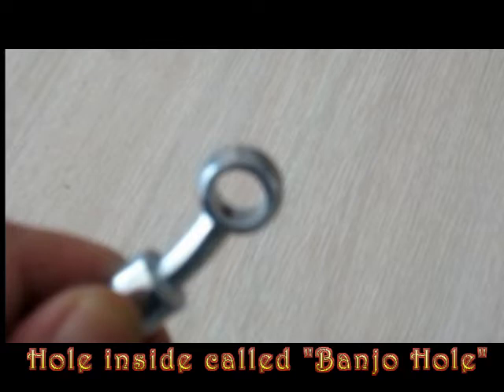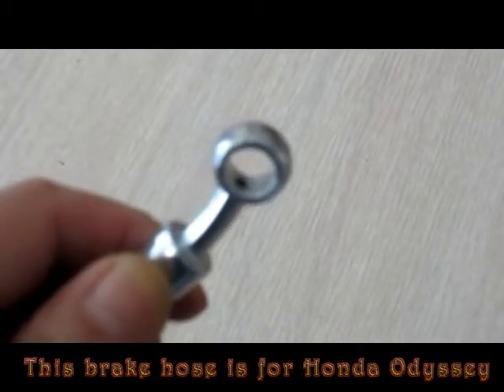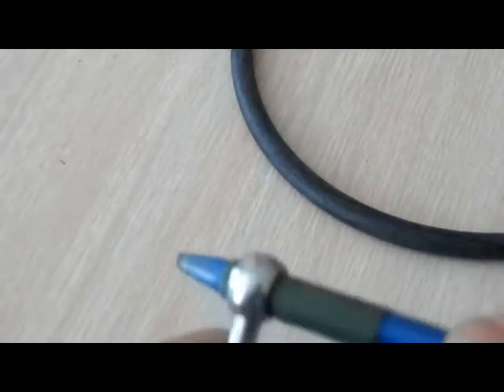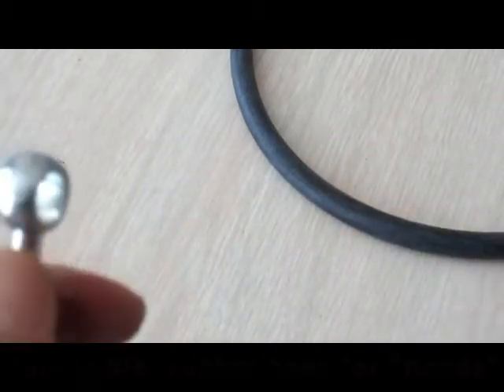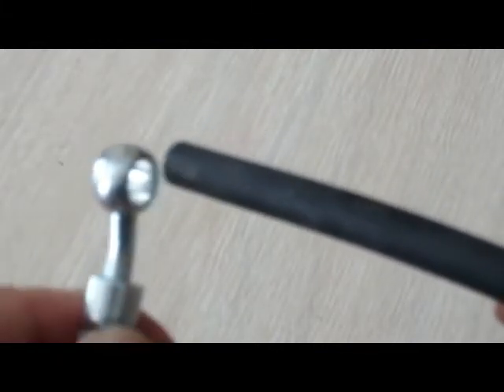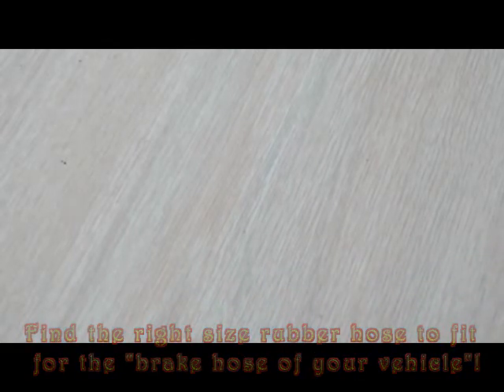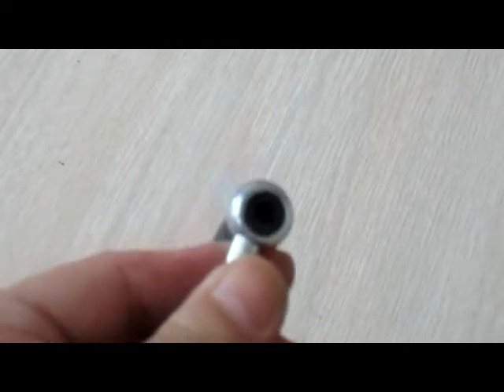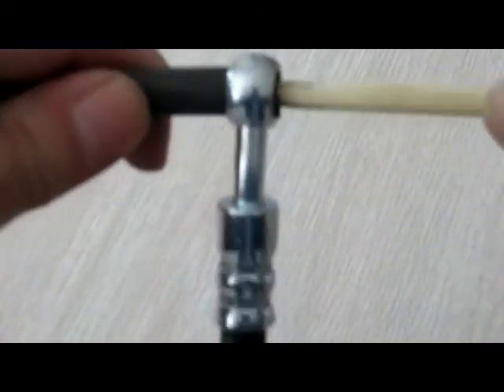How to repair front calipar brake : How to stop the brake fuid leaking after "Banjo Bolt" removed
It is not suggestive to use a vise grip or clamp to squeeze the brake hose to prevent brake fluid leakage because it can damage the brake hose. This is the simple way without too much brake fluid loss during repair.